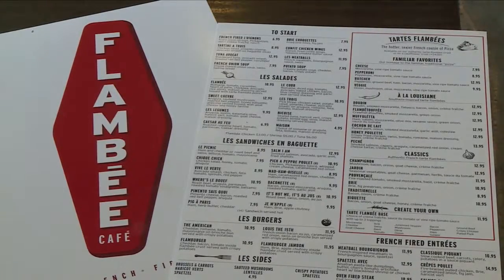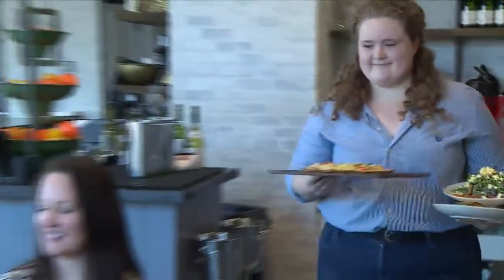Workout Wednesday: Tips on eating healthy while eating out